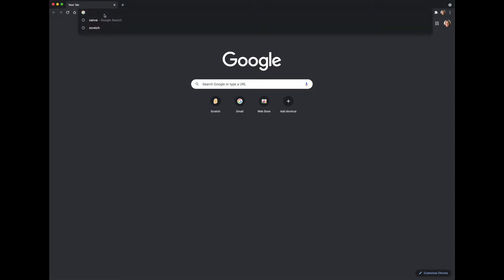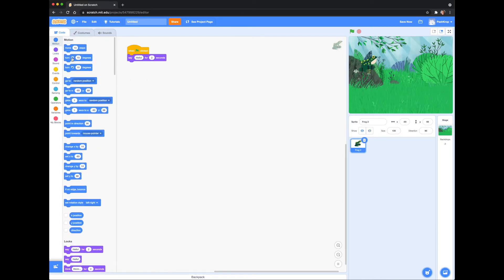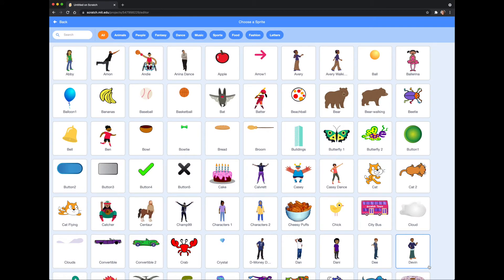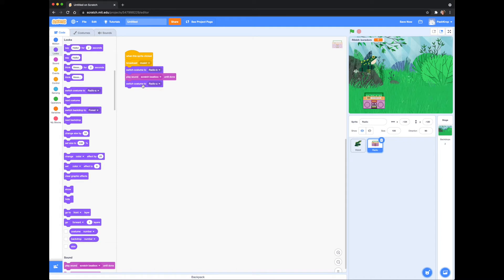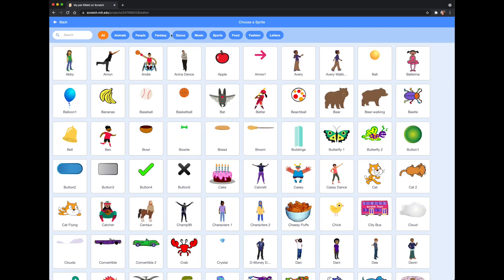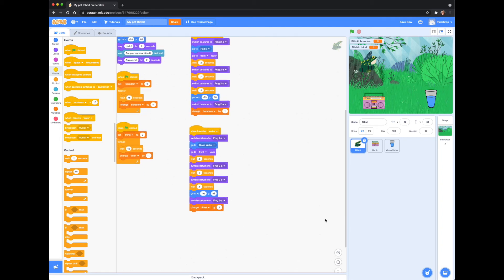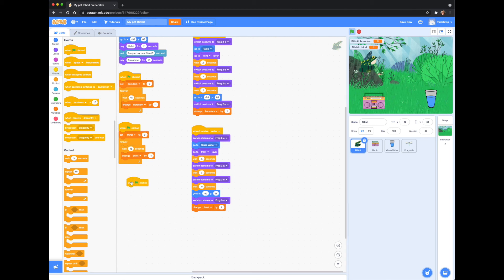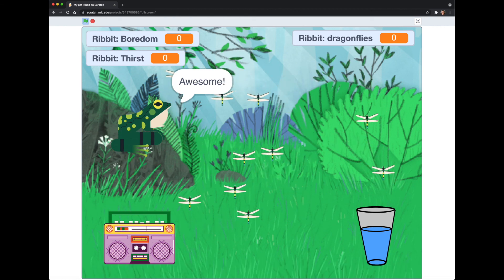Make a Virtual Pet in Scratch